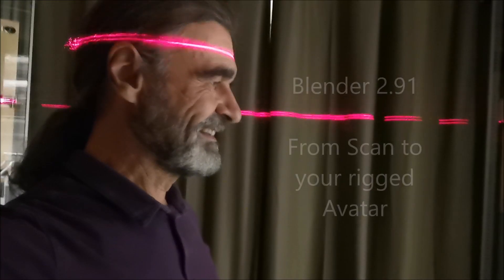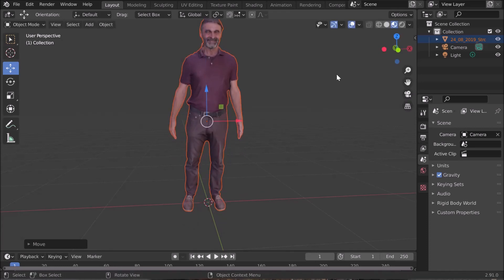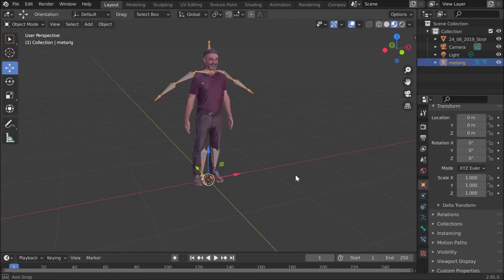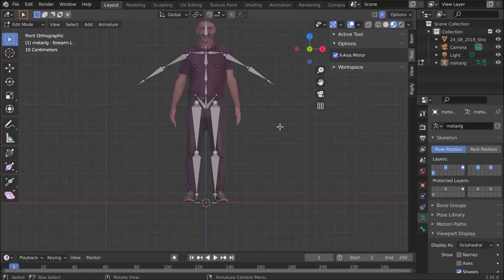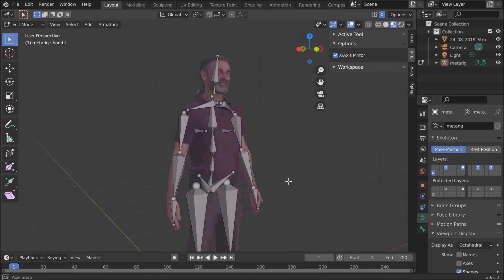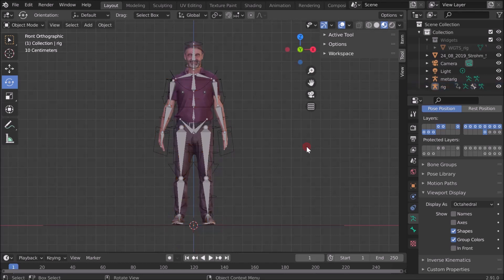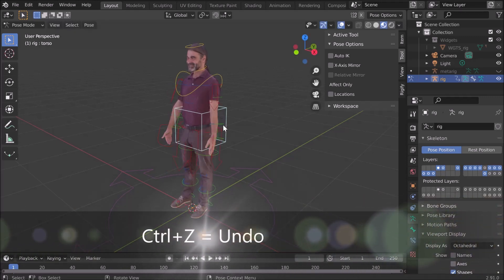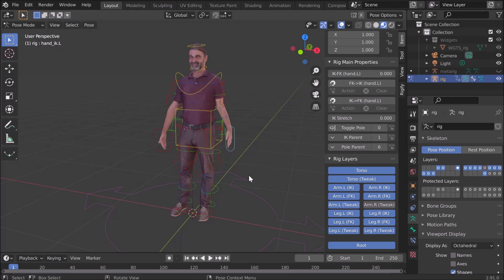Blender 2.91 Tutorial: Avatar Yourself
In this video, I show how to rig a personal scan in Blender 2.91 using Rigify Add-On.